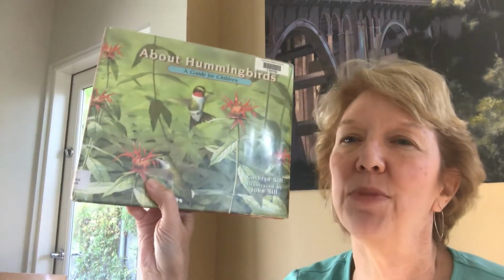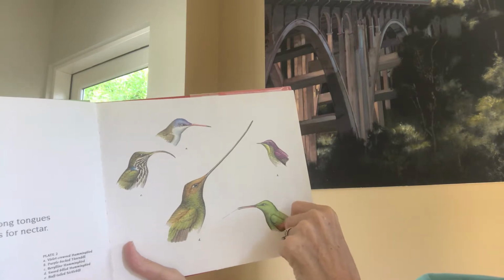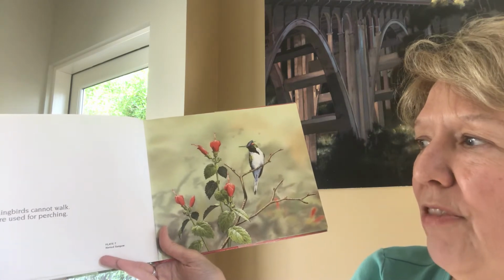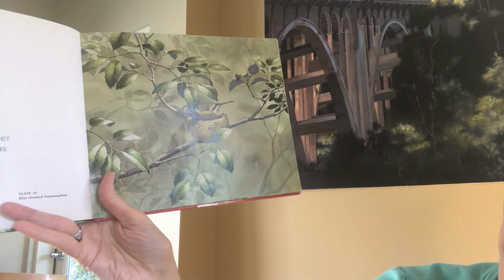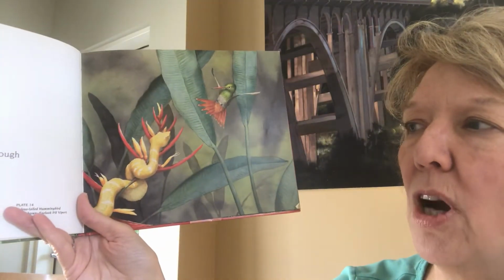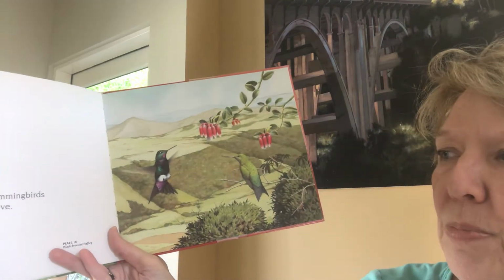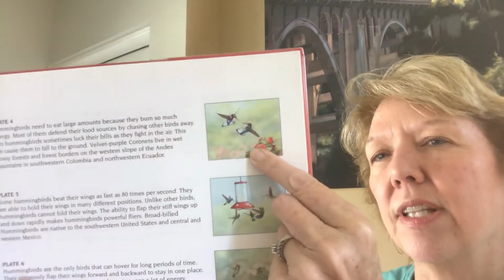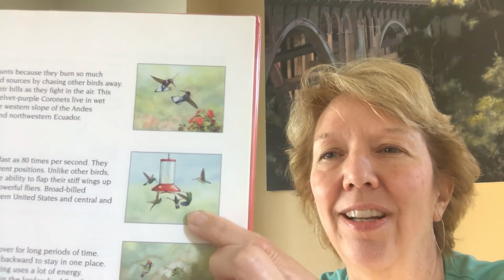About Hummingbirds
Non-fiction